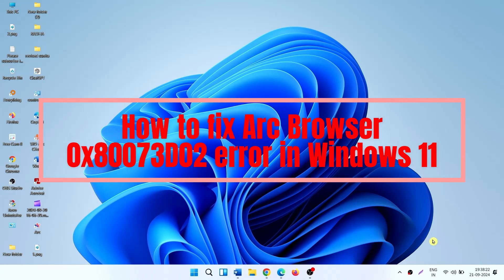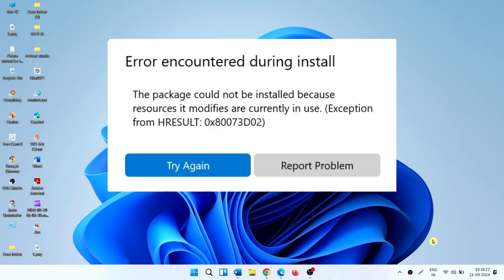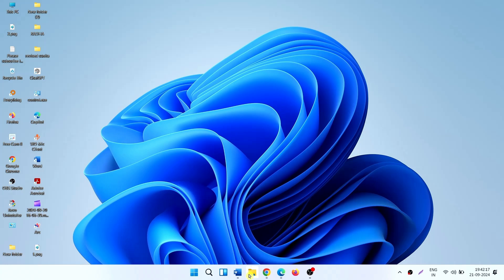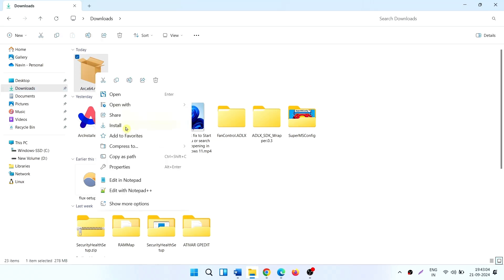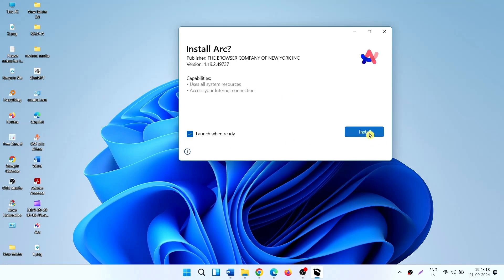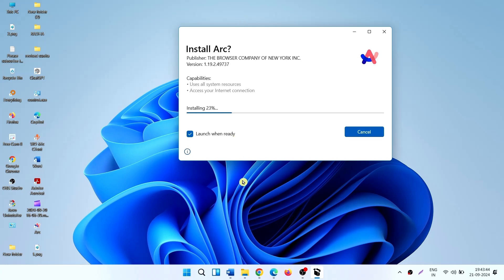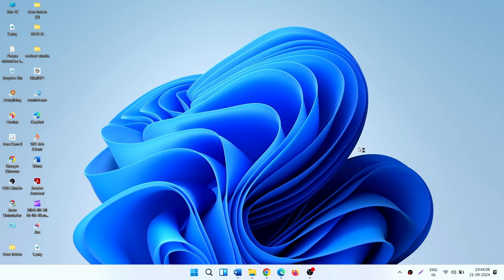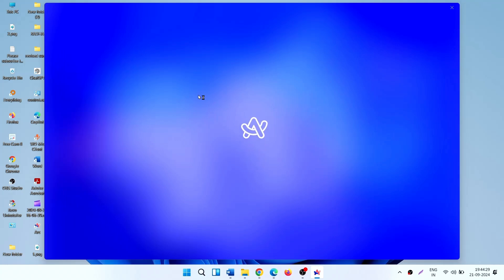How to fix Arc Browser 0x80073D02 error in Windows 11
Are you getting error 0x80073D02 when installing the Arc browser in Windows 11?

Full error message is

Error encountered during install
The package could not be installed because
resources it modifies are currently in use. (Exception
from HRESULT: 0x80073D02)

To fix it follow the steps:

• This will download the .msix setup file.
• Once downloaded, right click on Arc.x64.msix and select Run as administrator.
• Follow the on-screen instructions and complete the installation.